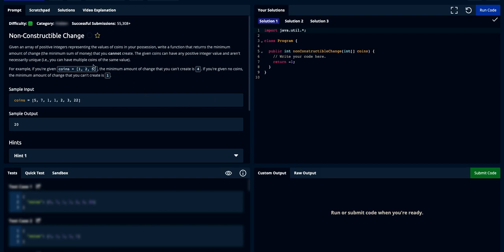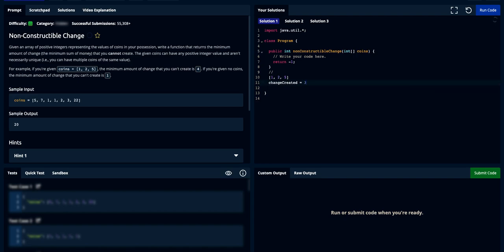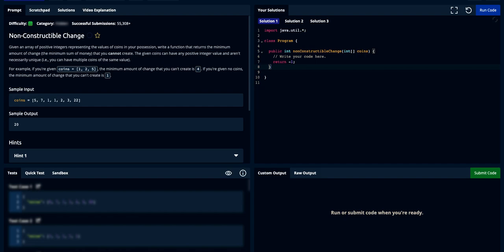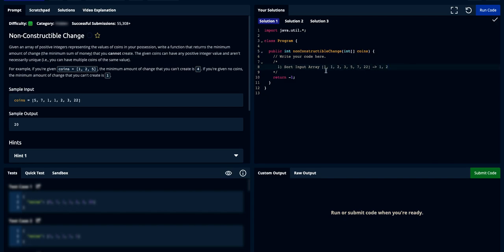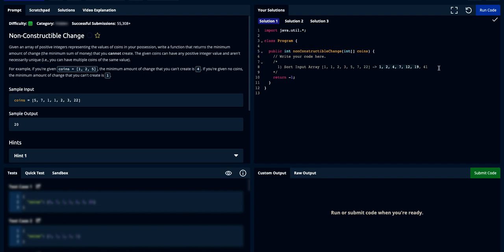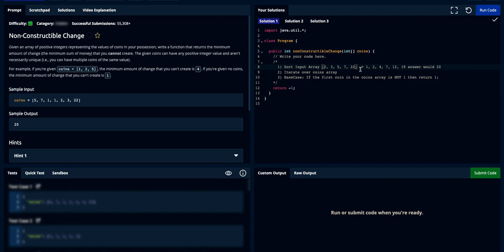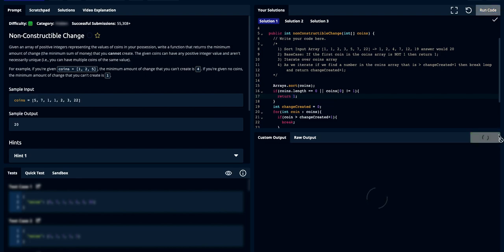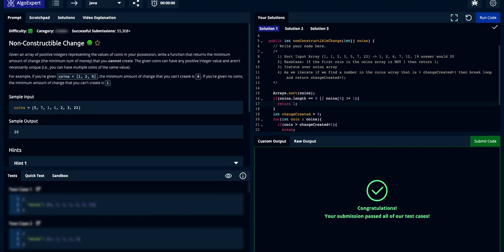Non-Constructible Change (AlgoExpert)